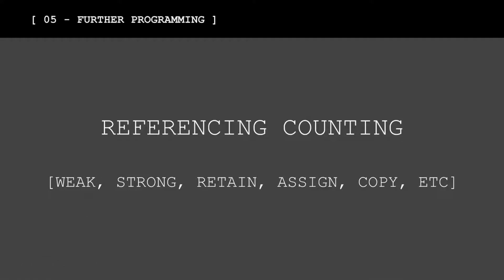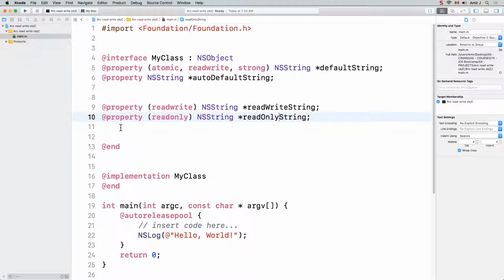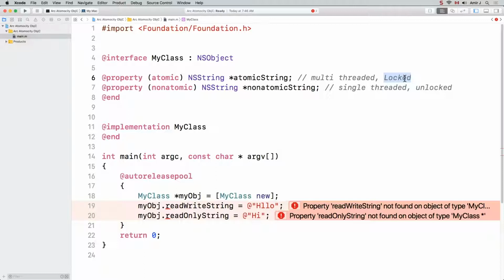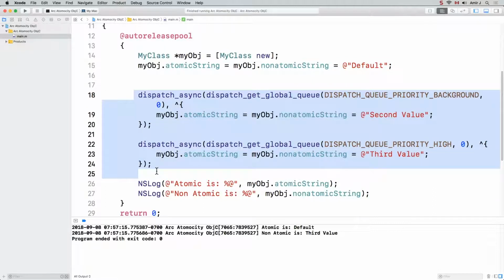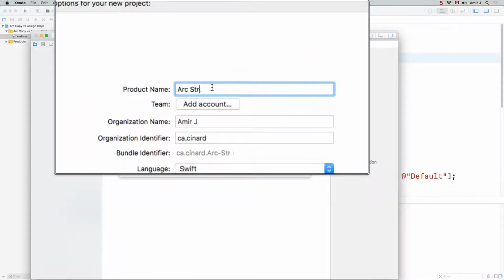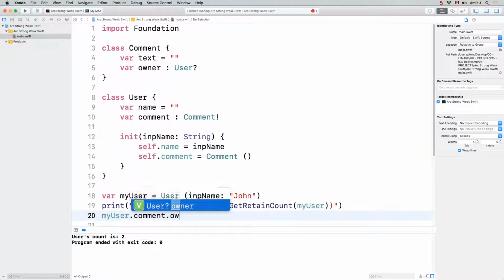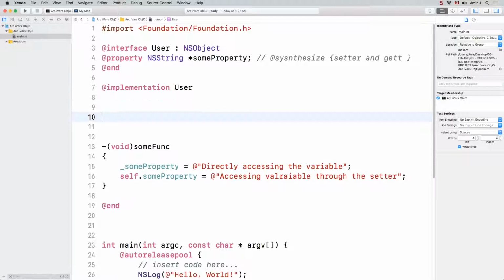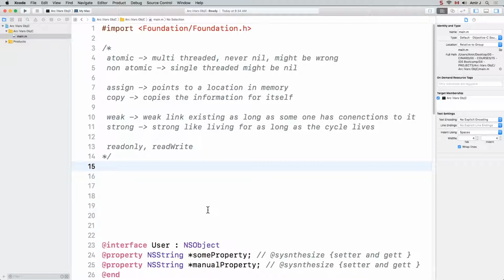iOS SDK Reference Counting